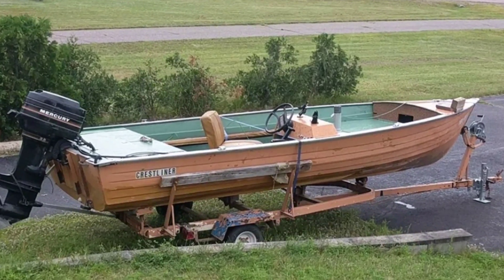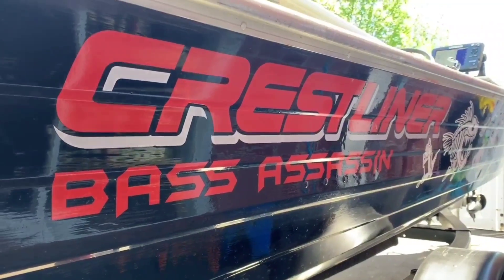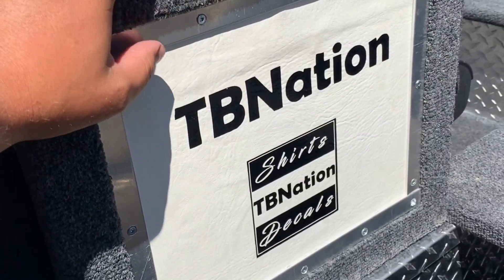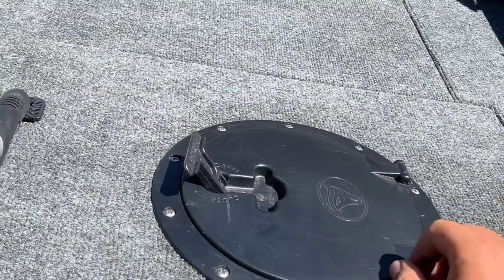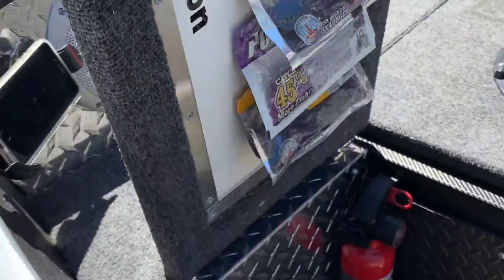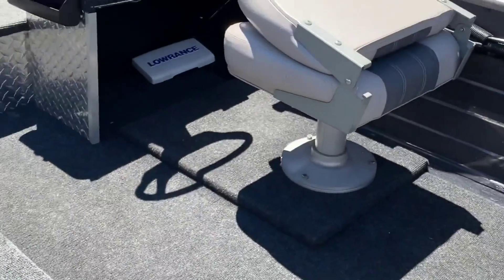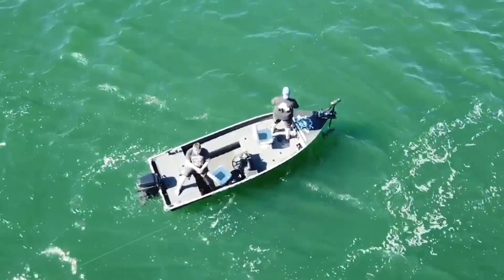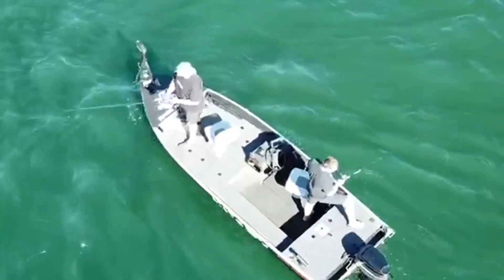Pete Bray's EPIC Crestliner - Tiny Boat Restoration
* EVA Foam
* Latches & struts
* Bilge Pumps
* Boating Safety
* Paint & Primer
* Battery Charger
* Trolling Motor Parts
* Tools used

***SPECIAL THANKS TO***
Jason Braun
Bobby Nastasi
TBNation Patrons.
The Entire Tiny Boat Nation

-Tiny Boats
-Jar Mouth Addict Baits
From YouTube Free Creator Library.
 or Art-List.
Recommended Channels:
TBNation Outdoors
Texas Tiny Boat Nation
Fireant Fishing
JDS Outdoors
Decked Out Jon Boats
Jar-Mouth ADDicT

 boat building